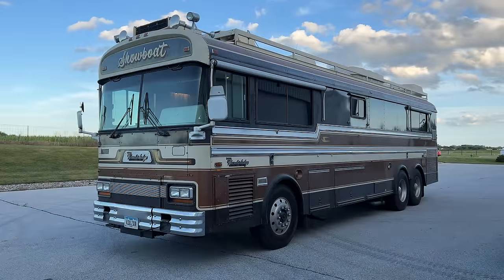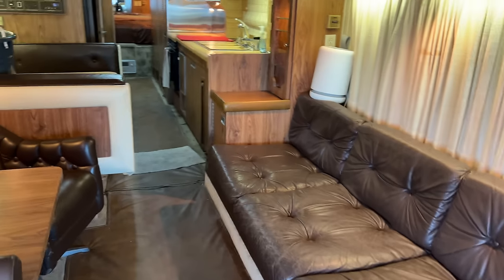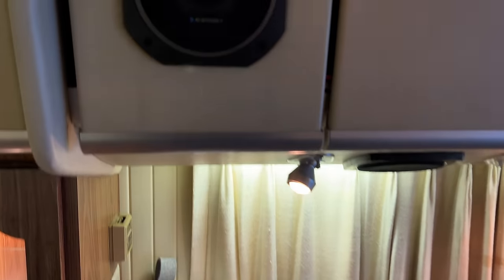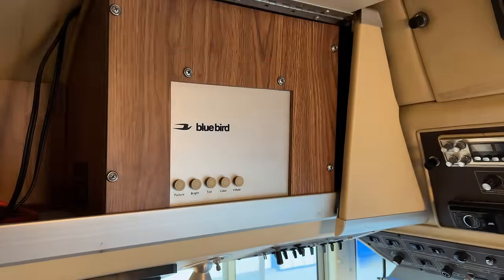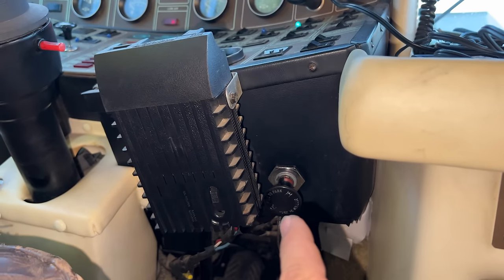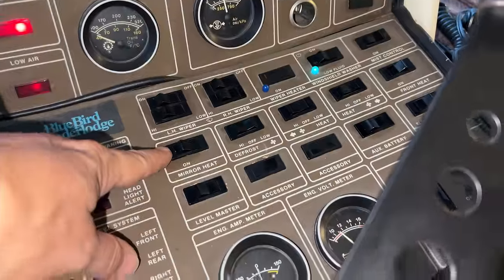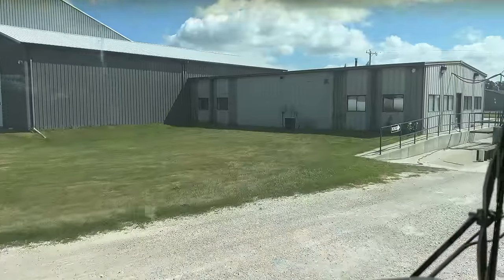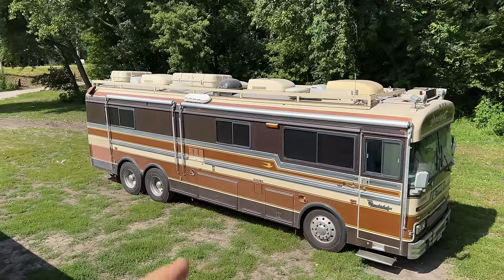Tour of My 1985 Blue Bird Wanderlodge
Today I give you a tour of the 1985 Blue Bird Wanderlodge PT36 motor coach that I have owned for the last twelve years.  I have used this rv bus to pull my trailer all over the United States as far west as Colorado to Ohio and as far North as Wisconsin to Georgia.  There is a huge active owners group for these vintage birds so contact them if you are thinking about the rv life.

00:00 Intro
00:09 Exterior
01:06 Engine
02:33 Rooftop
03:16 Interior
09:59 Dashboard
17:43 Generator
19:16 Driving
20:00 Weight
20:31 1998 Bluebird Wanderlodge